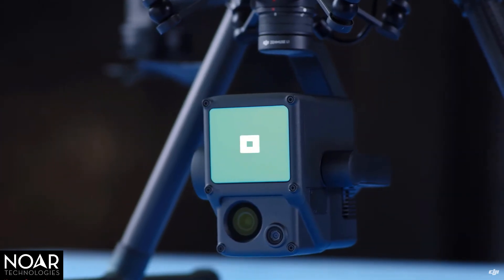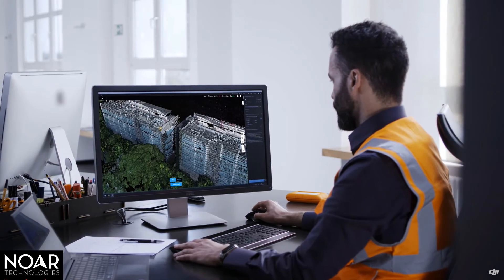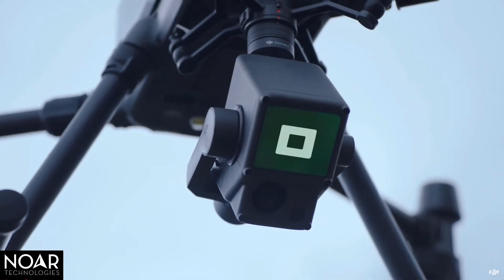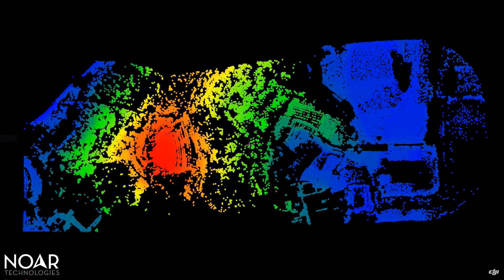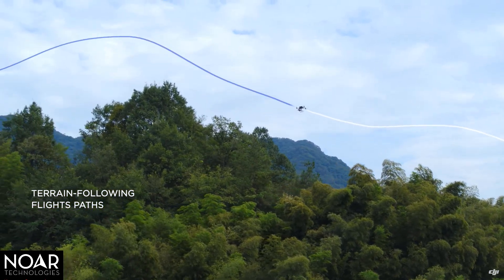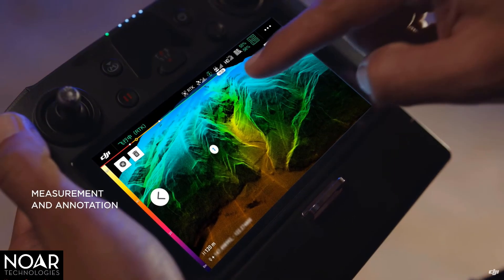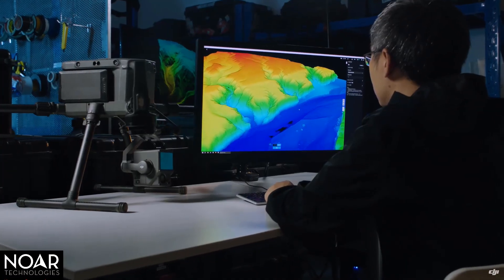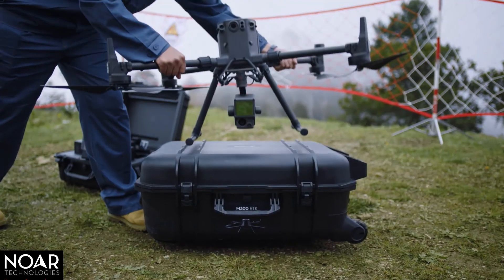DJI M300RTK L1 - Lidar + RGB Solution for Aerial Surveying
A Lidar + RGB Solution for Aerial Surveying
The Zenmuse L1 integrates a Livox Lidar module, a high-accuracy IMU, and a camera with a 1-inch CMOS on a 3-axis stabilized gimbal. When used with Matrice 300 RTK and DJI Terra, the L1 forms a complete solution that gives you real-time 3D data throughout the day, efficiently capturing the details of complex structures and delivering highly accurate reconstructed models.